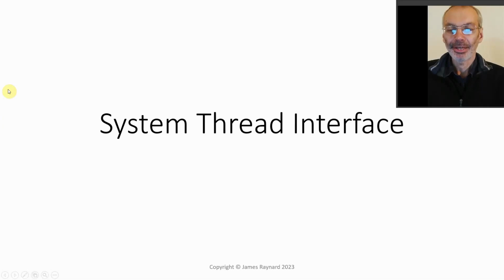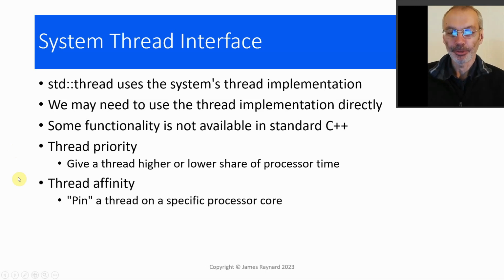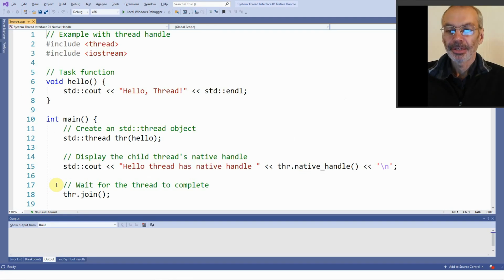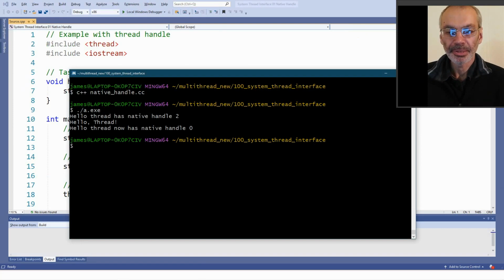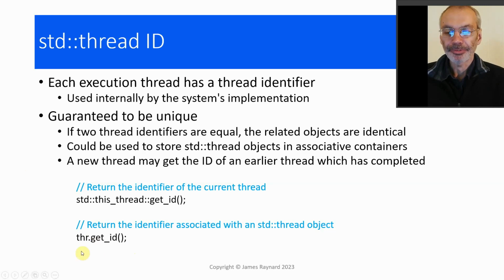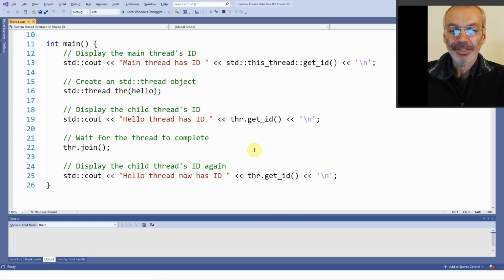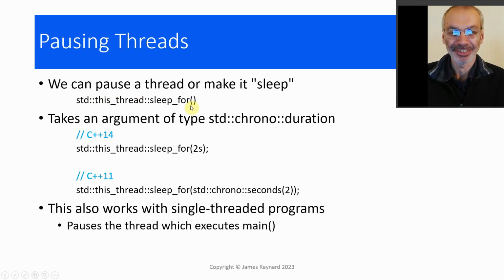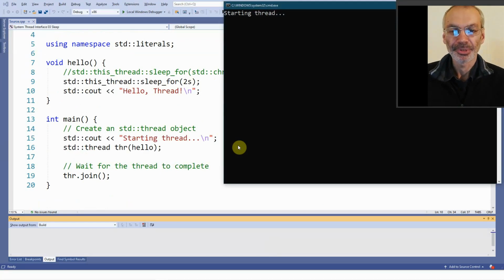System Thread Interface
Taken from my online course Learn Multithreading with Modern C++ which will teach you the concepts of multithreading. You should be familiar with the modern version of the C++ language (C++11 and later)